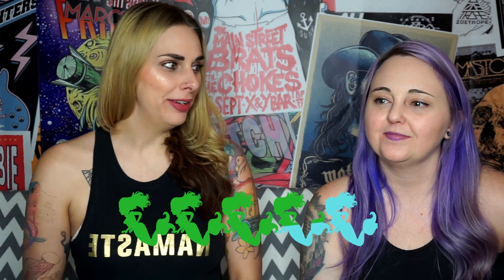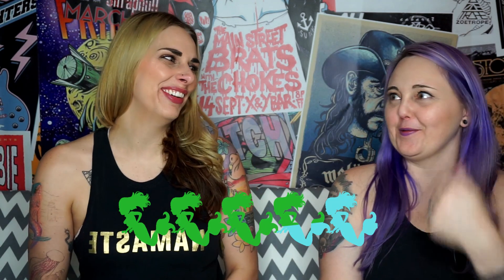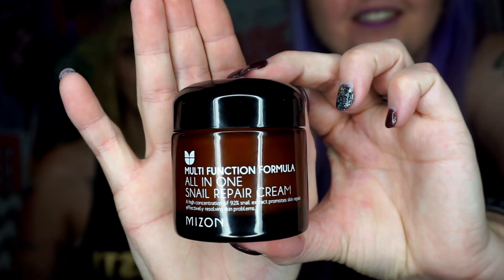Charcoal Toothpaste Review | Nerdy, Dirty & 30's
We review Activ-8 Charcoal Toothpaste

Cassi & Charlie are two rocking moms in Las Vegas, NV. talking about kids, life, nerdy stuff and more.

About Charlie- AKA Domestic Rockstar
Charlie is the vocalist for the independent metal band .bipolar. Since 1997 she has published, wrote and edited two indie zines, an alternative monthly magazine, a webzine and a blog focused on art and music.
She's currently a project manager at a digital agency, owner/operator of an online apparel and candle store. On top of that she's also a mom  and wife.